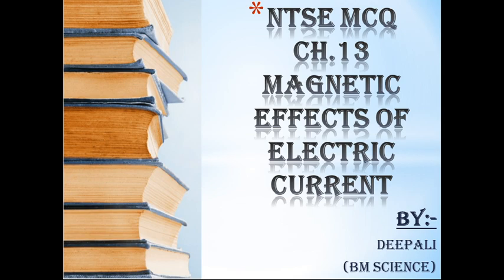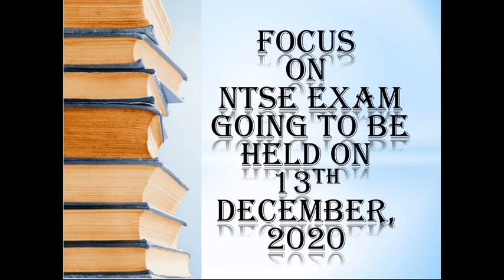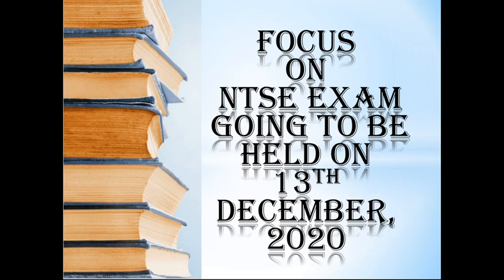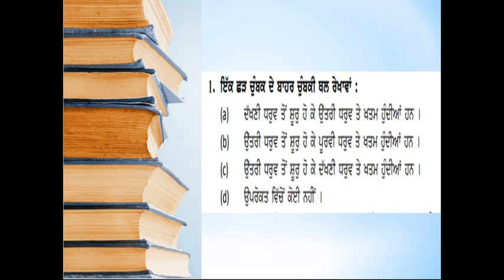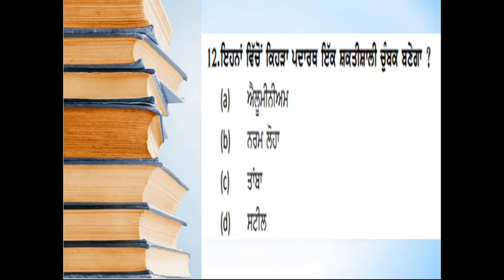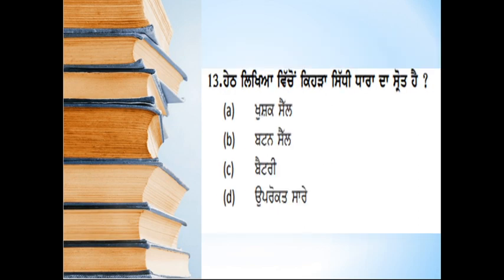NTSE Sci 10 Ch 13MCQ's